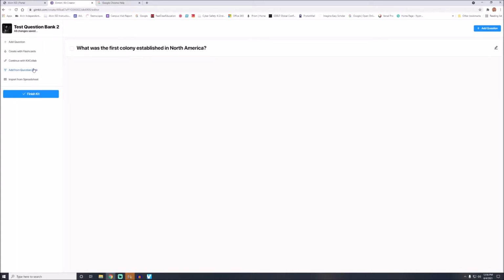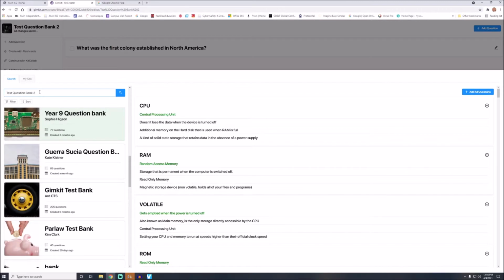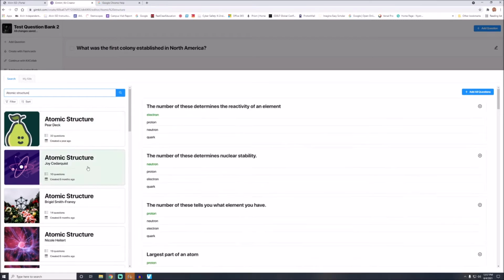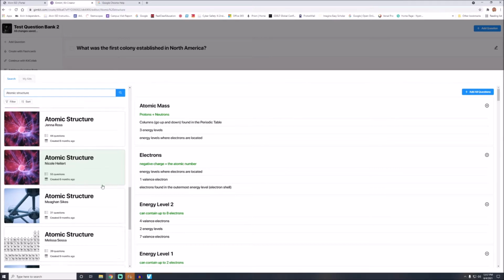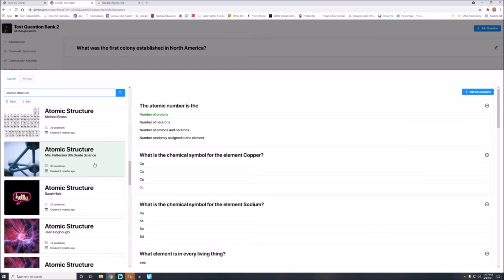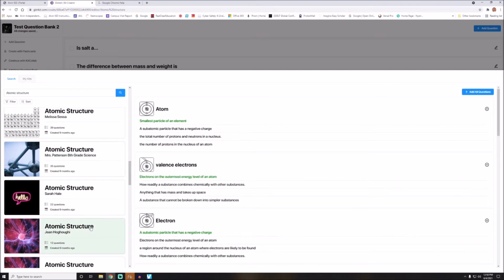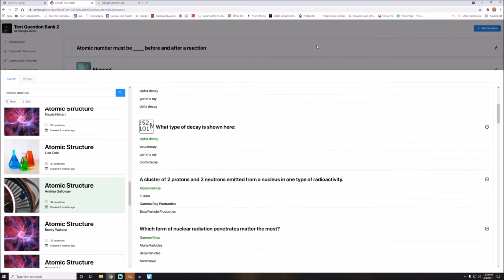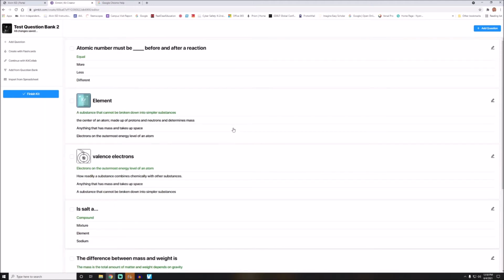3 Gimkit Adding Questions from Other Teachers' Kits